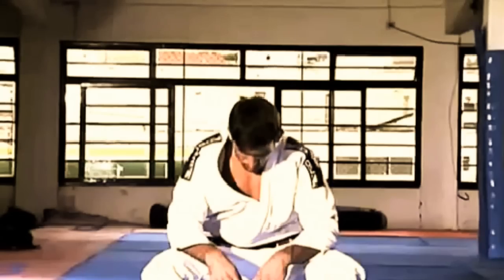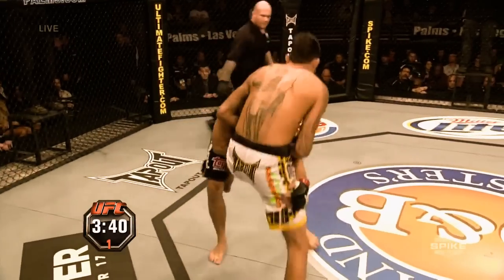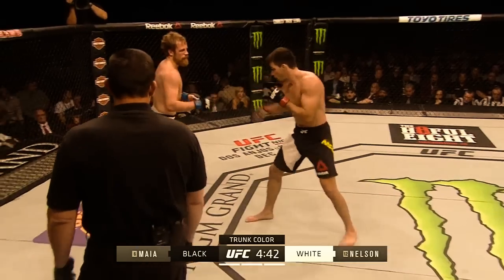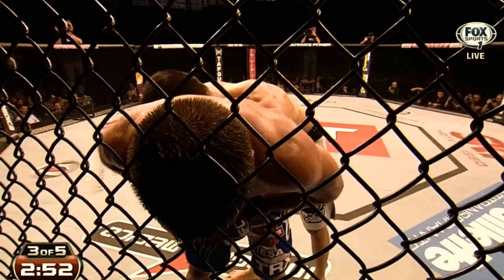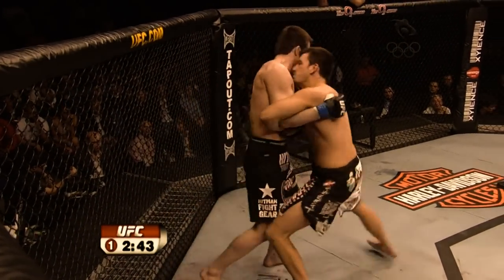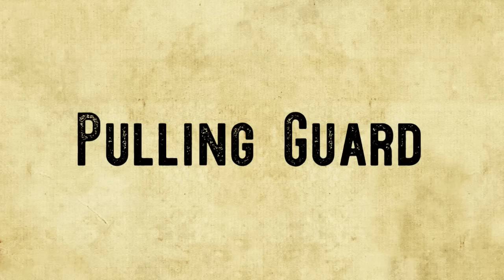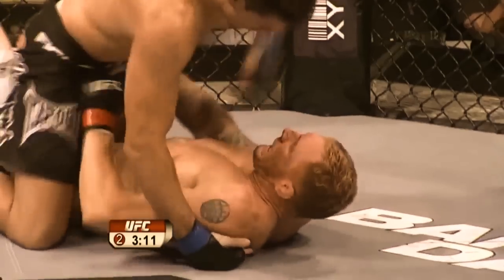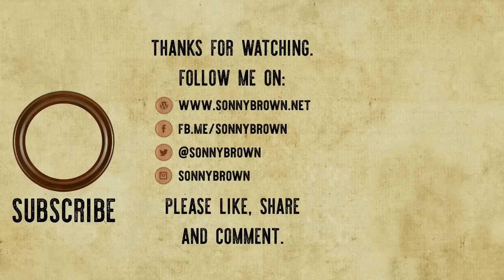Demian Maia - A Study Of Wrestling & BJJ Takedowns For MMA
Demian Maia is one of the greatest BJJ players in MMA and in this breakdown I examine the wrestling takedowns he has used to get the fight to the ground where he can start using his Jiu-Jitsu grappling in the hunt for a submission.

MORE ANALYSIS & BREAKDOWN VIDEOS

MUSIC

jinsang - Summers Day - version 2
Bluematic - Smoke
saiko - wet season